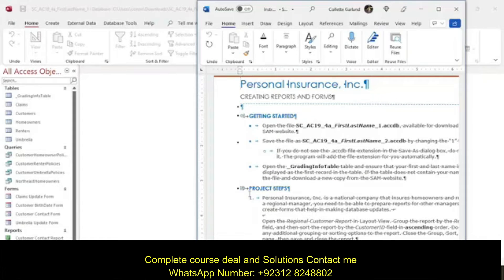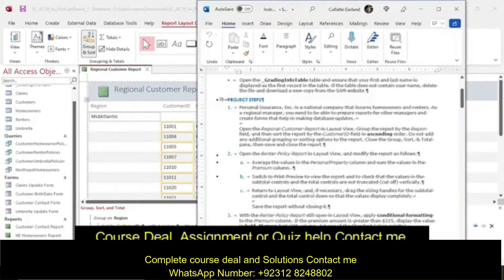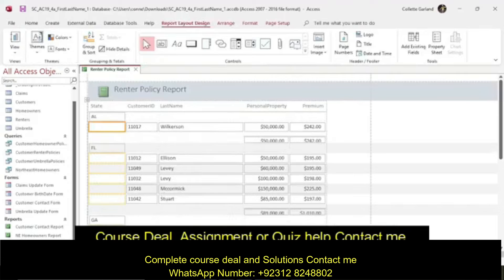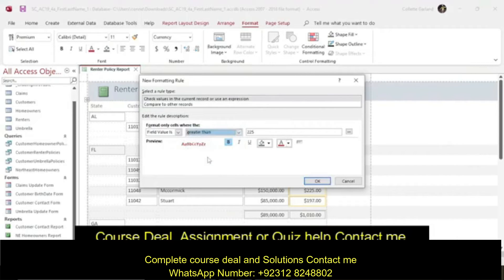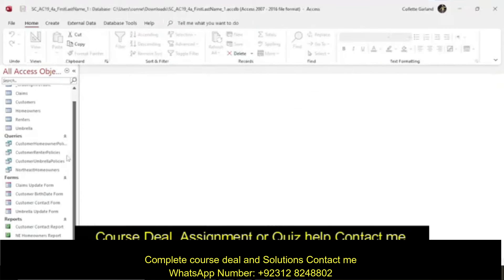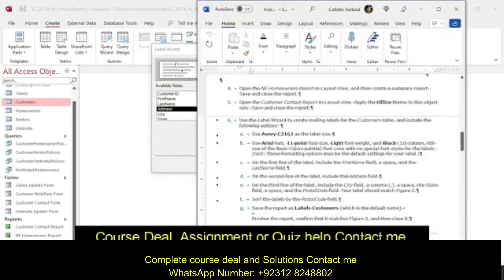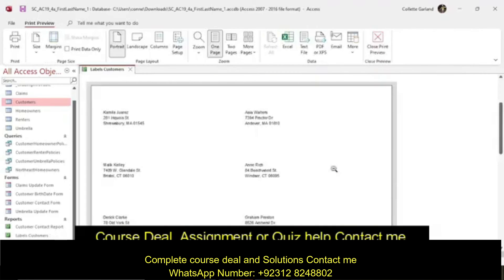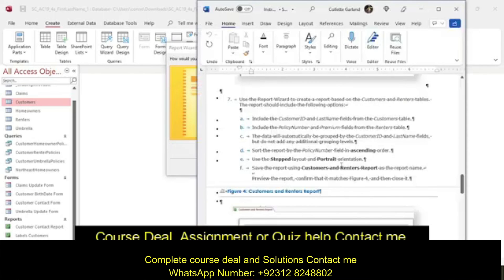SC_AC19_4A | SC_AC19_4a_FirstLastName_1.accdb | Shelly Cash Personal Insurance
Personal Insurance, Inc. CREATING REPORTS AND FORMS GETTING STARTED Open the fileSC_AC19_4a_FirstLastName_1.accdb, available for download from the SAM website. Save the file asSC_AC19_4a_FirstLastName_2.accdbby changing the “1” to a “2”. If you do not see the .accdb file extension in the Save As dialog box, do not type it. The program will add the file extension for you automatically. Open the_GradingInfoTabletable and ensure that your first and last name is displayed as the first record in the table. If the table does not contain your name, delete the file and download a new copy from the SAM website. PROJECT STEPS 1.Personal Insurance, Inc. is a national company that insures homeowners and renters. As a regional manager, you need to be able to prepare reports for other managers and create forms that help in making database updates. Open theRegional Customer Reportin Layout View. Group the report by theRegionfield, and then sort the report by theCustomerIDfield inascendingorder. Do not add any additional grouping or sorting options to the report. Close the Group, Sort, & Total pane, then save and close the report. 2.Open theRenter Policy Reportin Layout View, and modify the report as follows: a.Average the values in thePersonalPropertycolumn and sum the values in the Premiumcolumn.